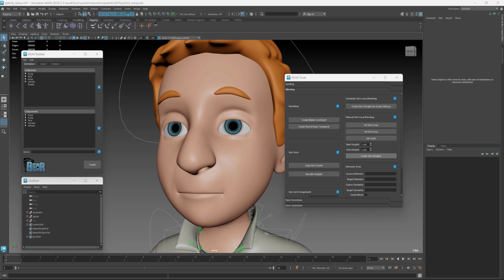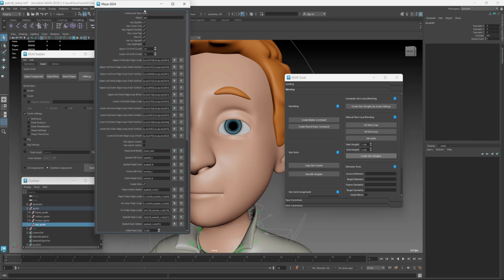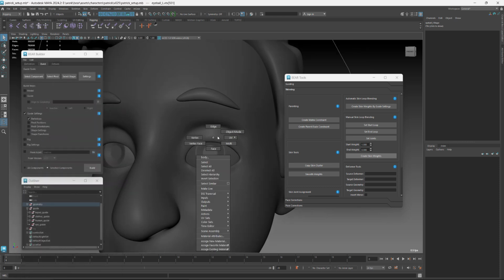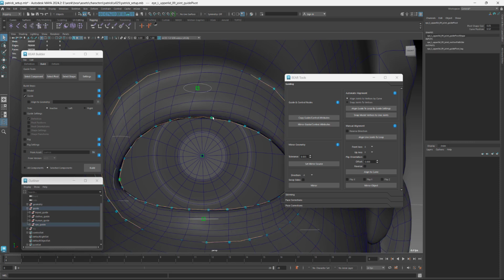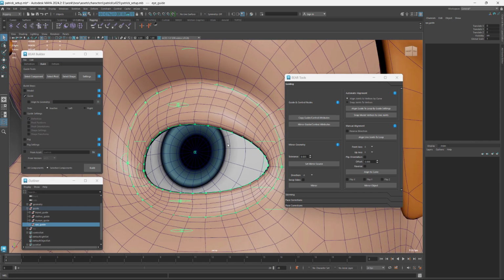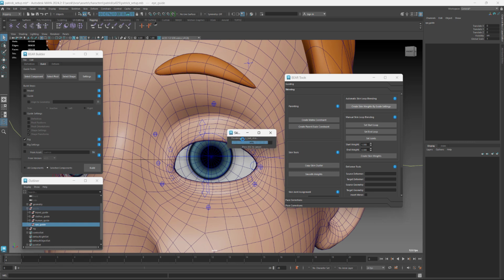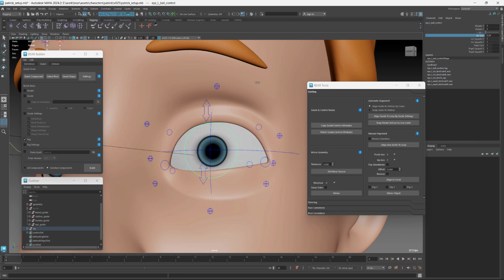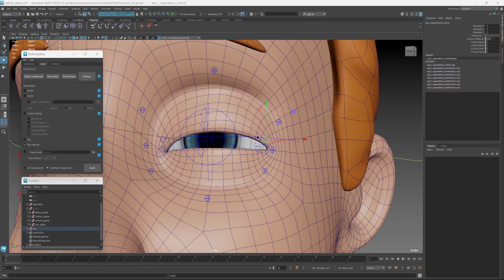BEAR Tutorial Series: Face - Eyes Fully Automated Rigging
Maya Rigging Tutorial Series
Fully automating the rigging (guiding & deformation) for the eyes in BEAR

This video shows a fully automated eye rig setup in Autodesk Maya.
The tool generates eyelid joints, edge loop detection and procedural controls using Python to fully automate guiding and skin weighting.
Designed for production-ready character rigging workflows.